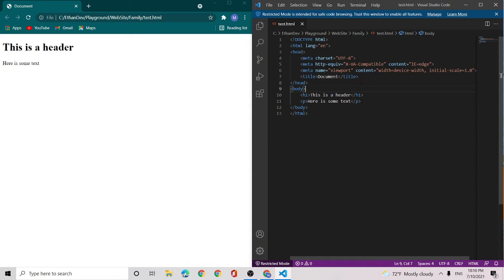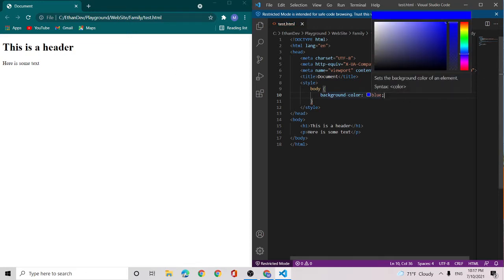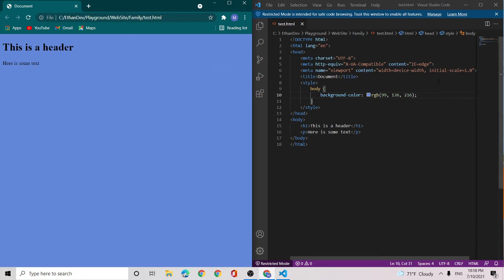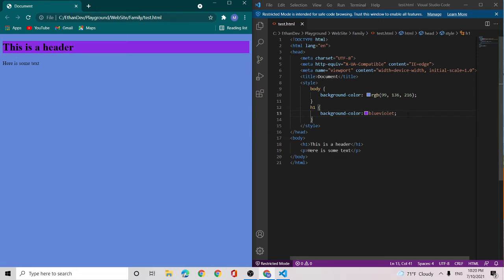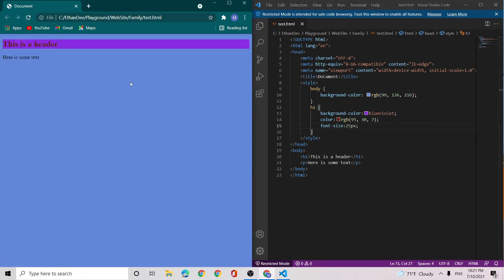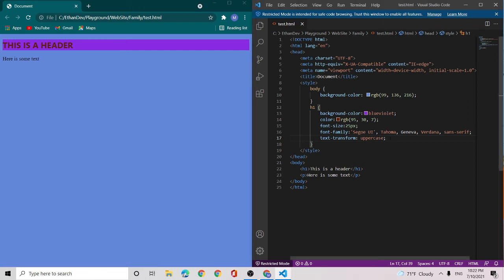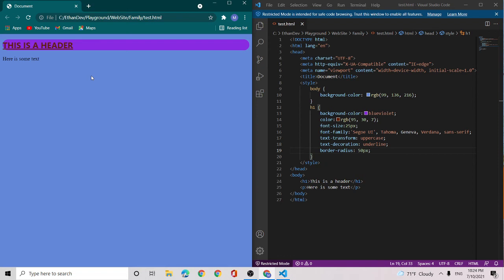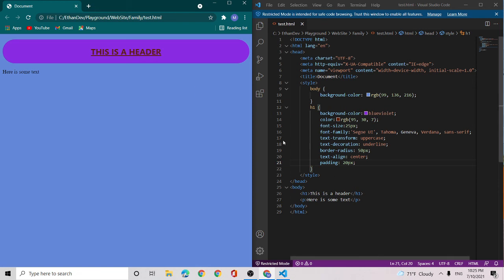CSS Tutorial #01 - Tech with Ethan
Hello guys! I'm sorry I've didn't post anything for a little while. But I'm back with new video!
In this video, I'm going to be showing you how to program in CSS to style your HTML Webpage to look nice. CSS stands for Cascading Style Sheets and you can do a lot with it. Enjoy & Learn from the Tutorial!